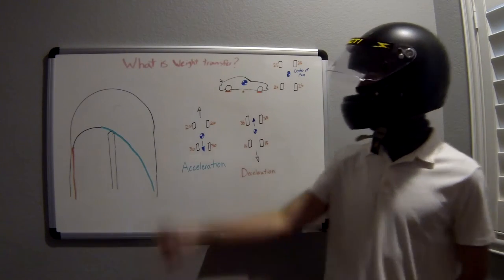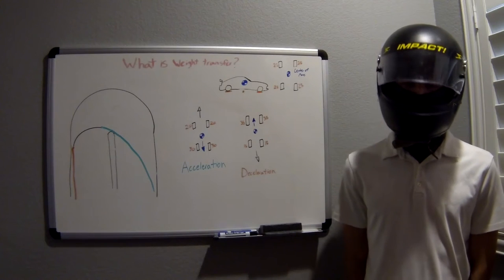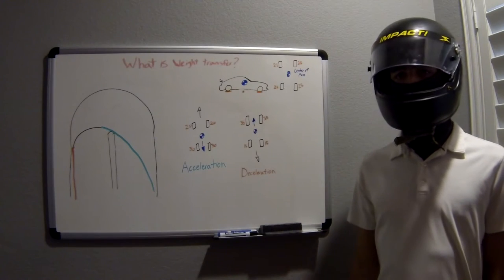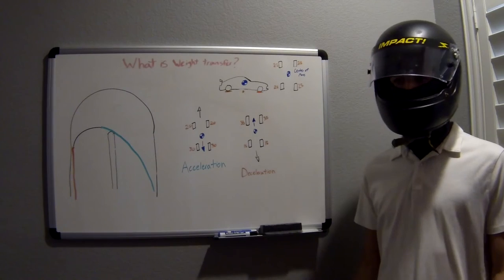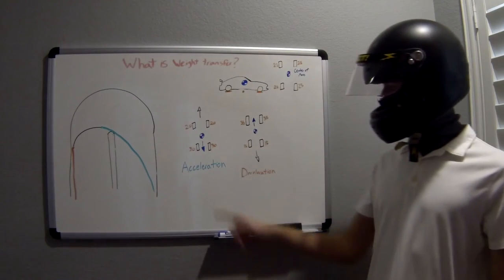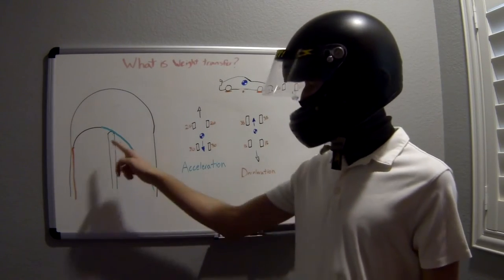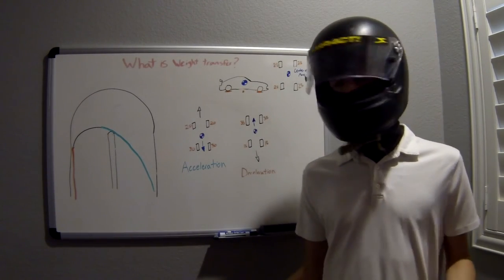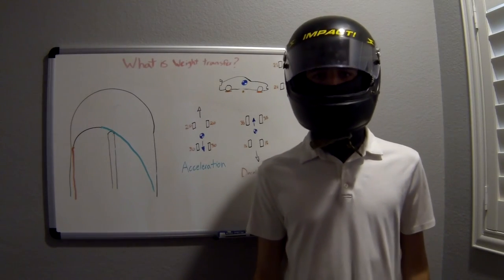Racing Basics- What is Weight Transfer?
Learn how to gain full control over a vehicle using, Weight Transfer.

If I do a suggested idea you will be featured in the video!
Credits Song: Greafer- Letting Go